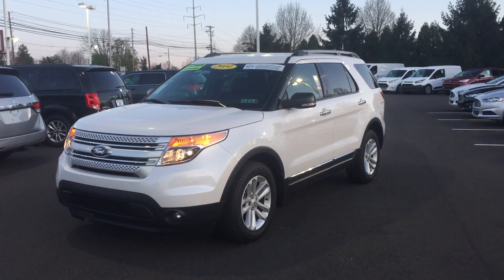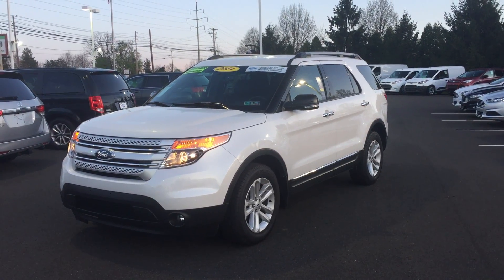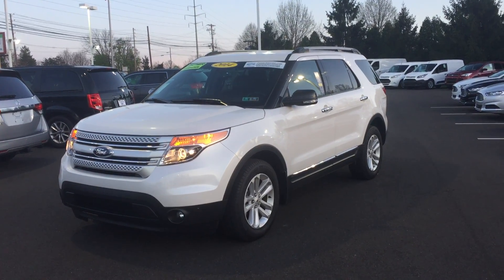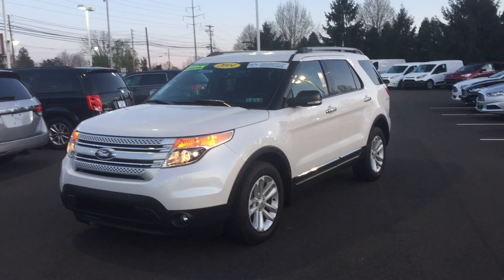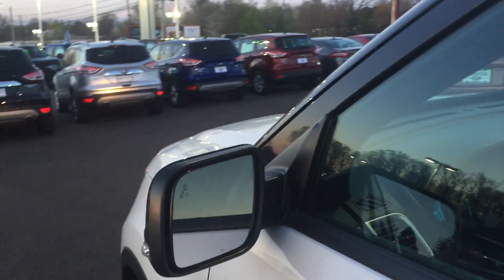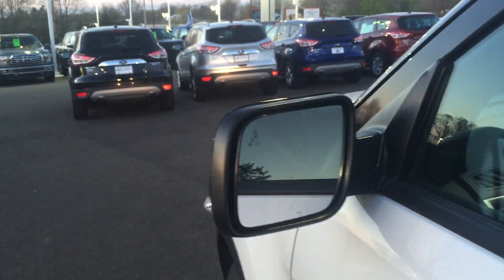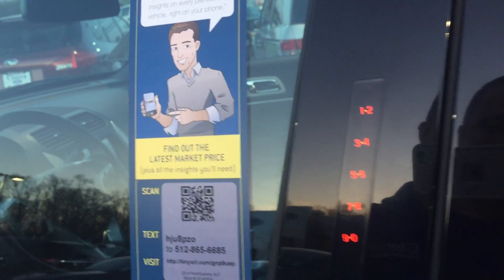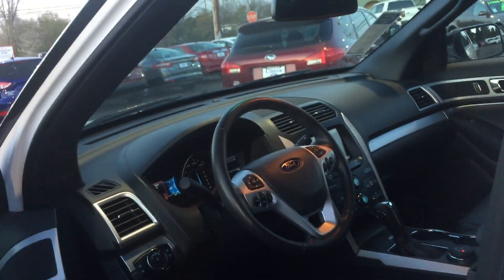2014 Ford Explorer XLT -Fully loaded and full of savings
We have an EXTRA NICE EXPLORER -  CARFAX 1-Owner, Ford Certified, Excellent Condition. 3rd Row Seat, 4x4, TOW PACKAGE, Alloy Wheels, VOICE ACTIVATED NAVIGATION SYSTEM, EQUIPMENT GROUP 202A . PRICED TO MOVE $600 below Kelley Blue Book! escription